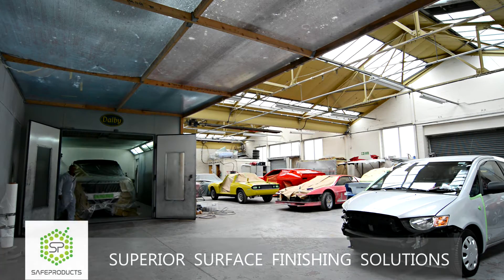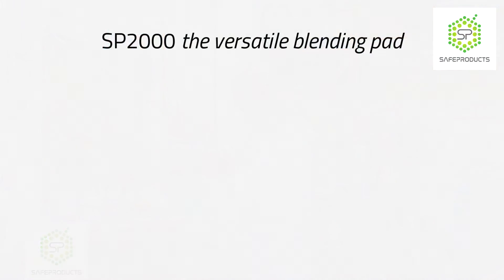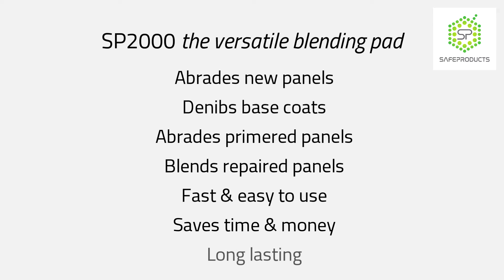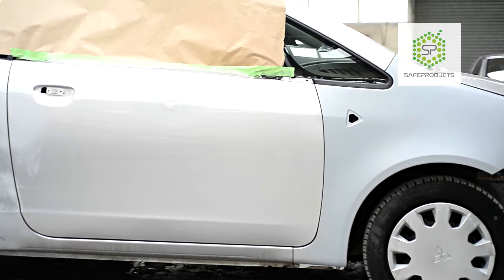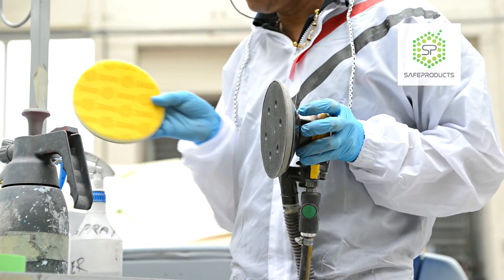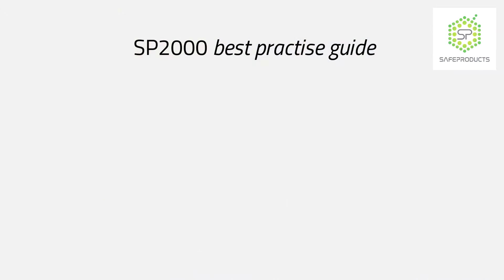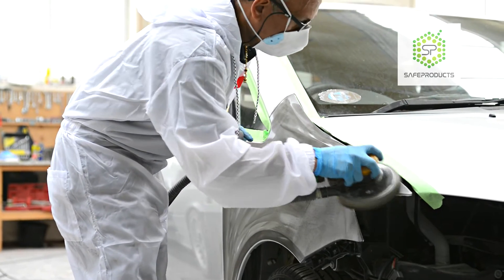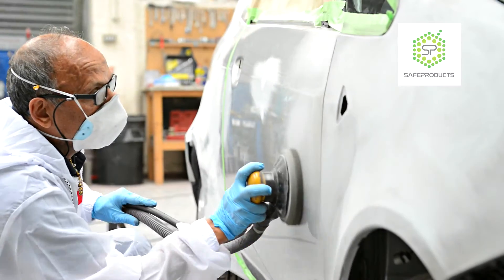SP2000 Abrasive Foam Blending Pad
SP2000 Abrasive Foam Blending Pad makes light work of blending a new abraded panel with a repaired door. Just one pad, used dry, will get the job done in minutes. It's that easy and effective. For more information on the SP2000 Abrasive Foam Blending Pad please visit: w